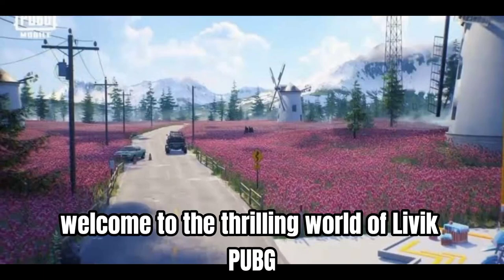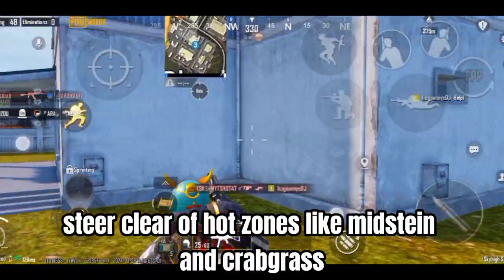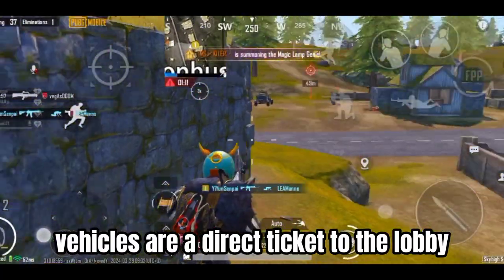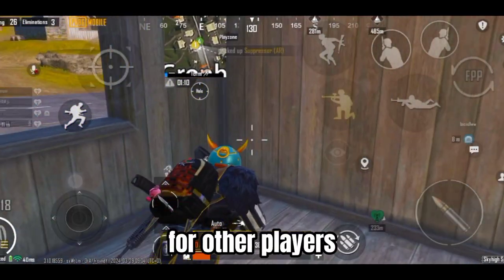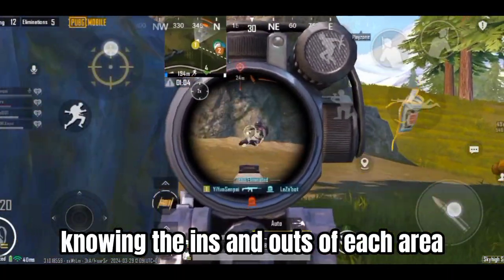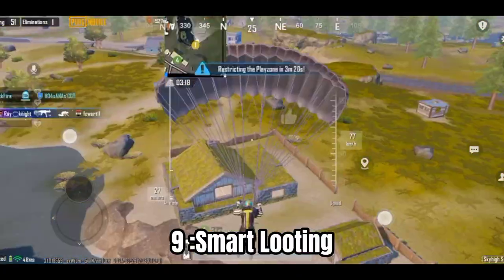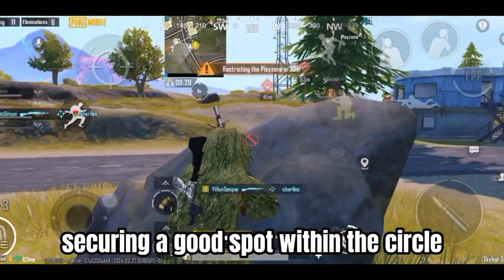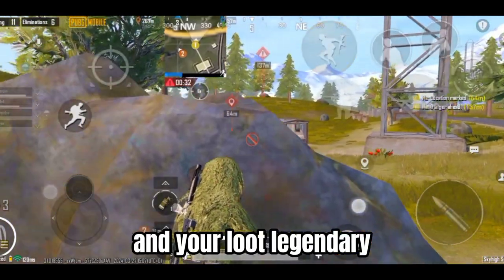LIVIK TIPS AND TRICKS